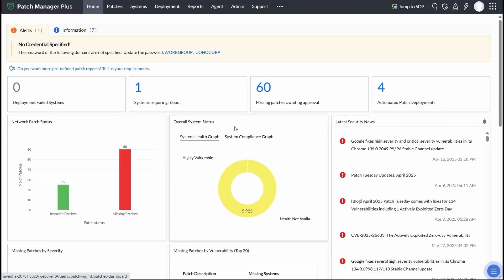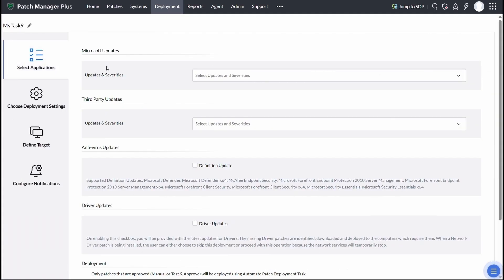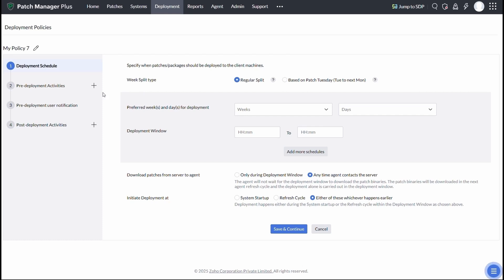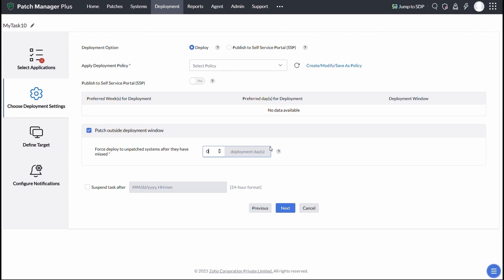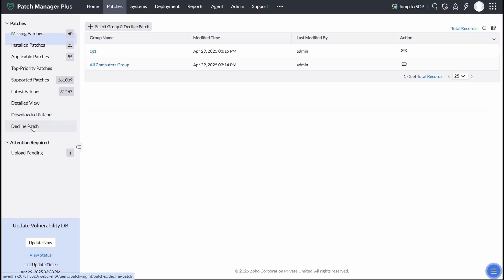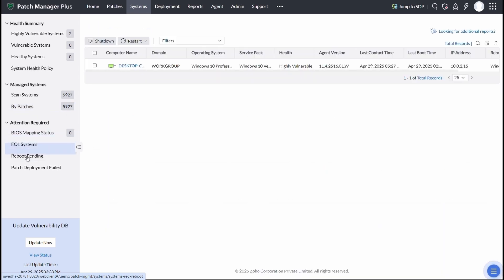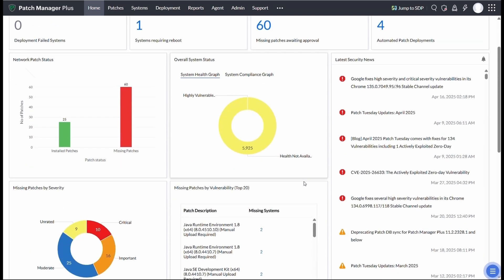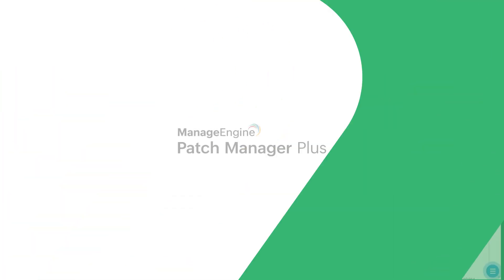ManageEngine Patch Manager Plus Overview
Take a quick tour of ManageEngine Patch Manager Plus – your all-in-one patch management tool for Windows, macOS, Linux, and third-party apps.

Automate patching, stay secure, and simplify compliance across your IT environment.

Perfect for IT admins managing LAN, WAN, or remote endpoints.
0:00 - 0:05  Introduction
0:06 - 0:19  Missing Patches View
0:20 - 0:30  Top-Priority Patches
0:31 - 1:00  Automated Patch Deployment
1:01 - 1:30  Deployment Policy
1:31 - 1:55  Patch Outside Deployment Window
1:56 - 2:12  Test & Approve
2:13 - 2:26  Decline Patches
2:27 - 2:37  Patch rollback
2:38 - 2:57  Attention required view
2:58 - 3:17  Insightful Reports
3:18 - 3:38   Compliance dashboard
3:39 - 4:01   Closing remarks